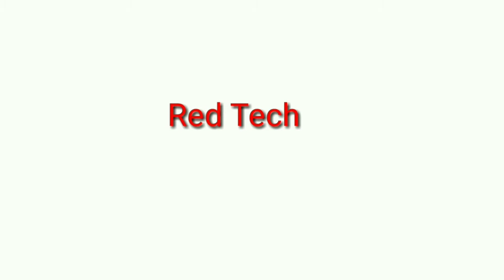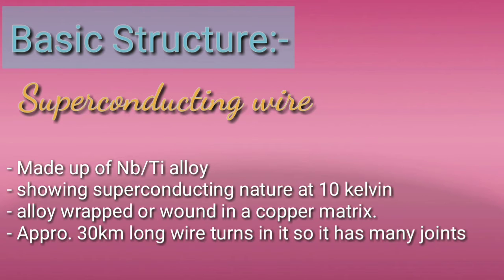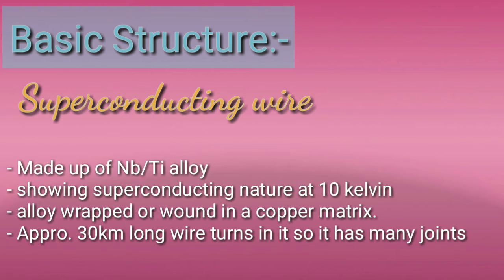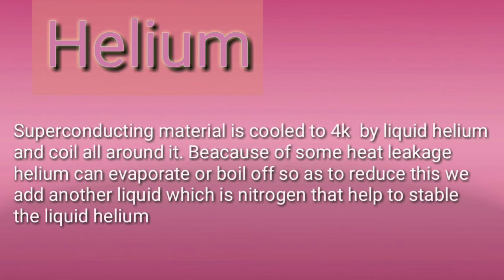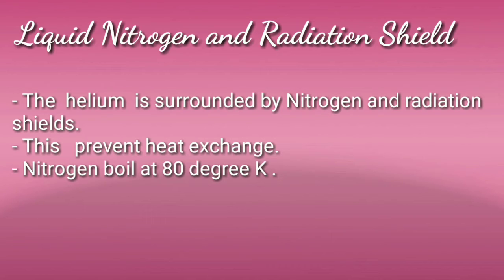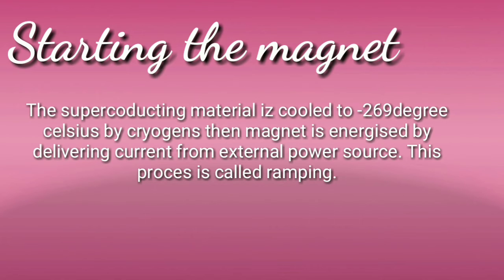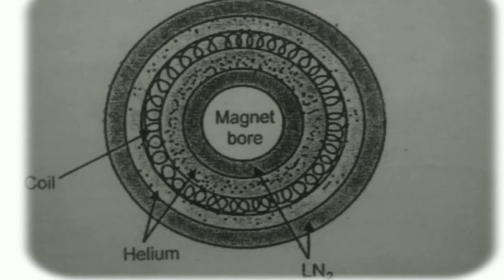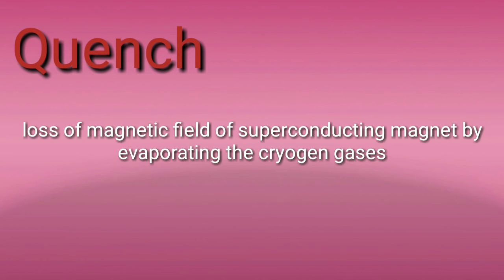MRI System | Structure of Superconducting magnet | Cryogen gases | Explain in ENGLISH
This video demonstration is all about the structure of superconducting magnet and role of Cryogen in it.